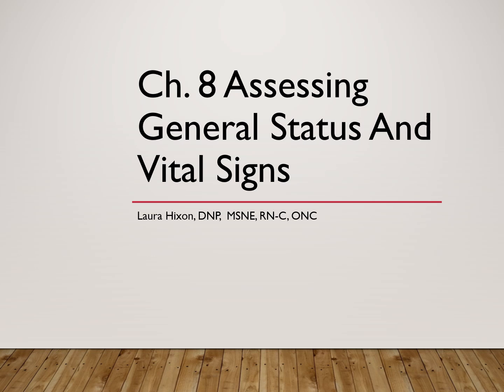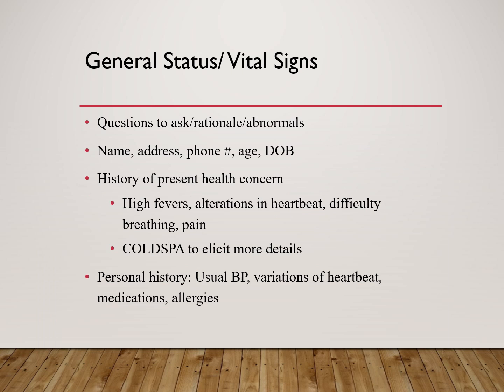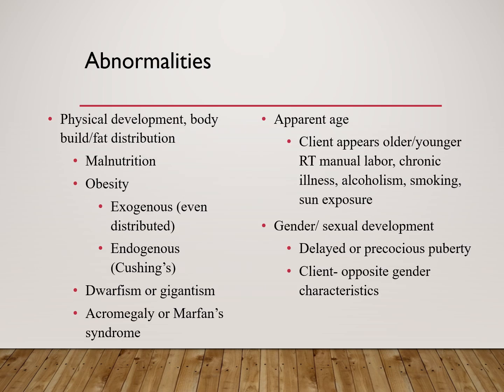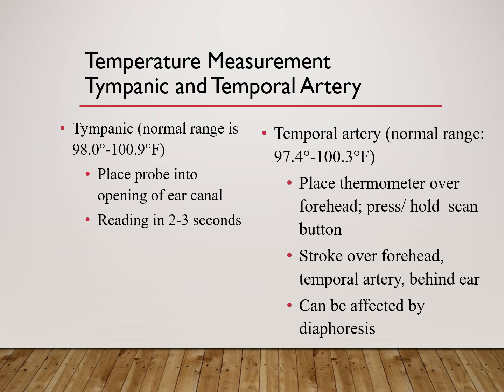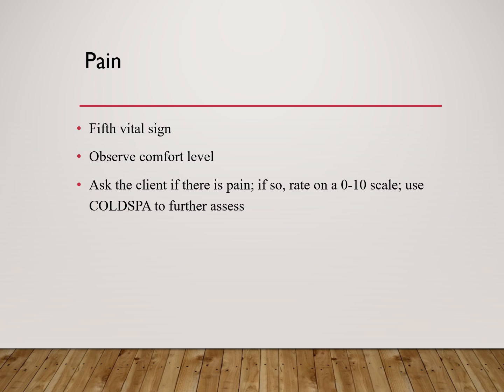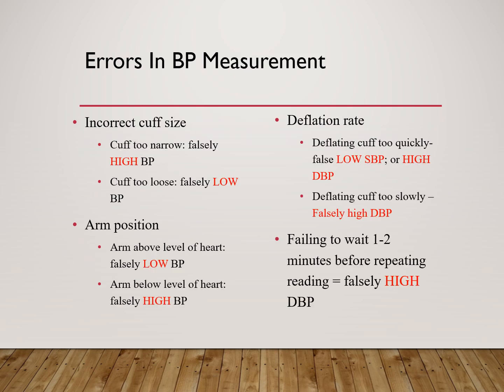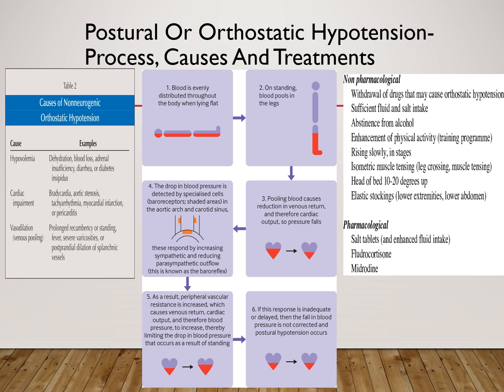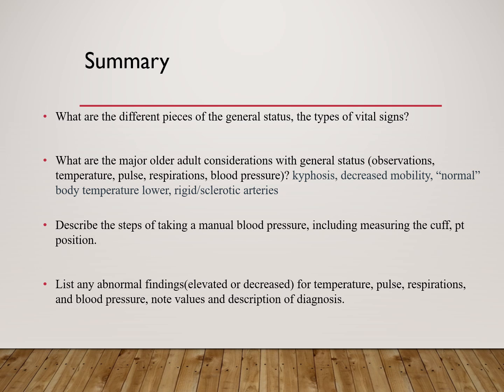Ch 8 Assessing General Status and Vital Signs 1223